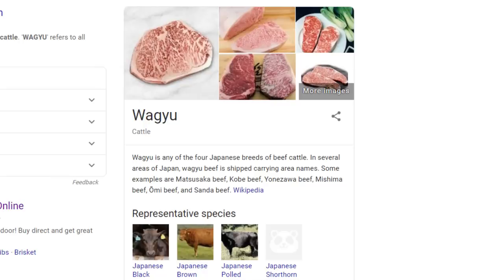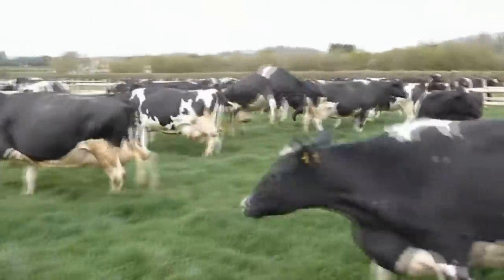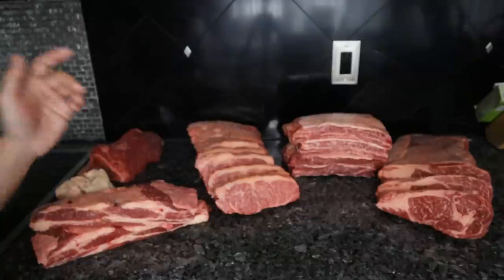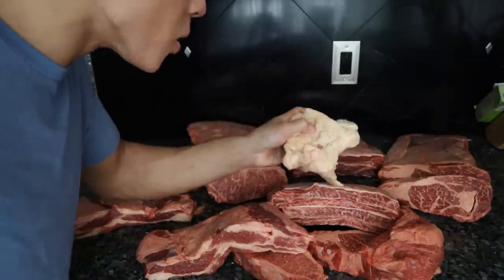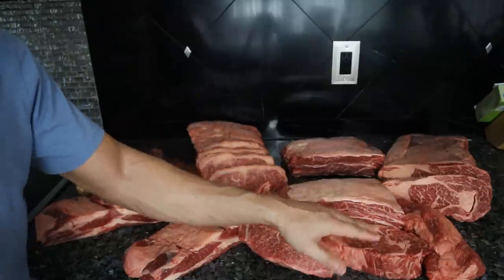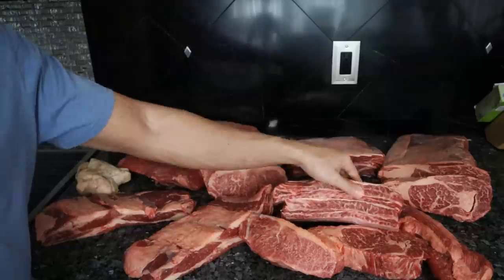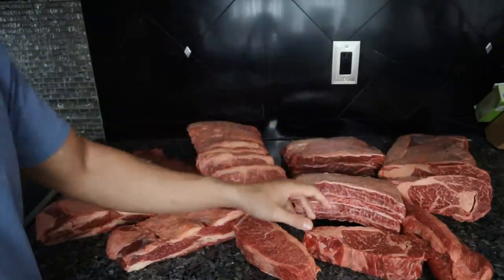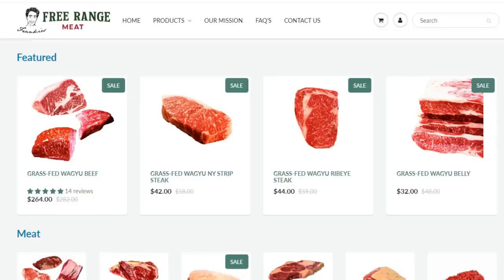Grass Fed Wagyu is HEALTHY and DELICIOUS